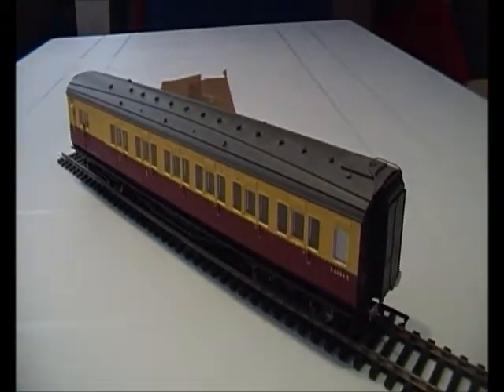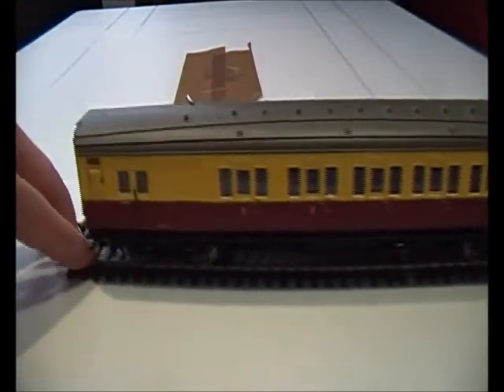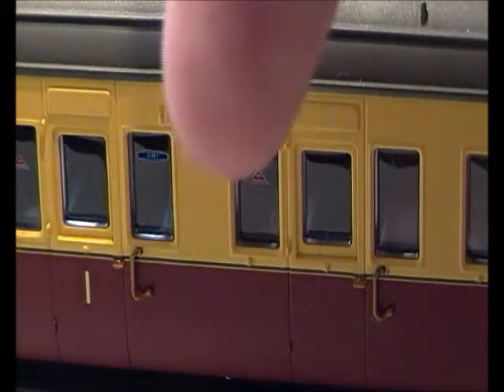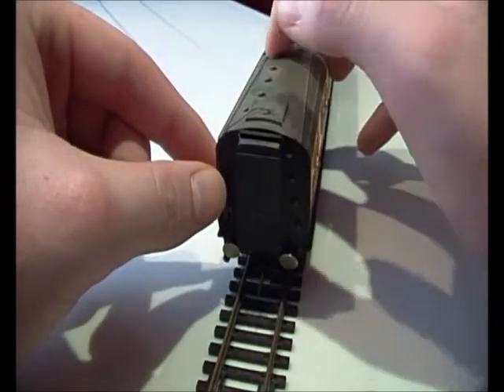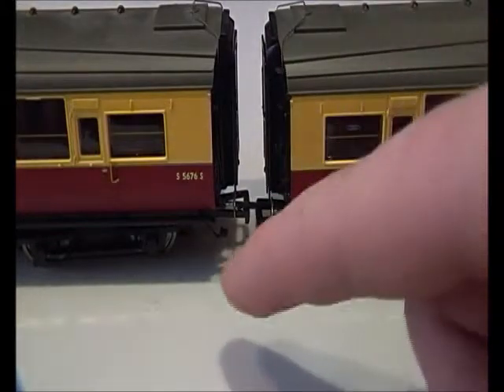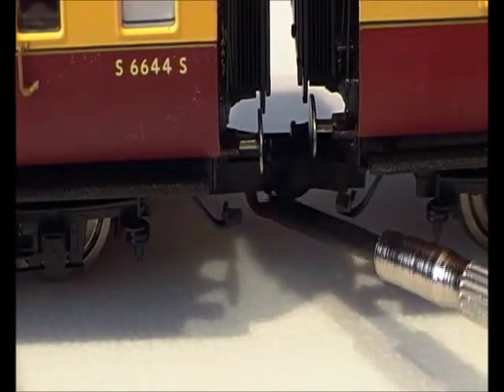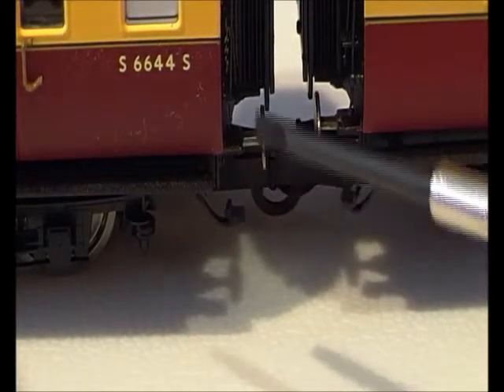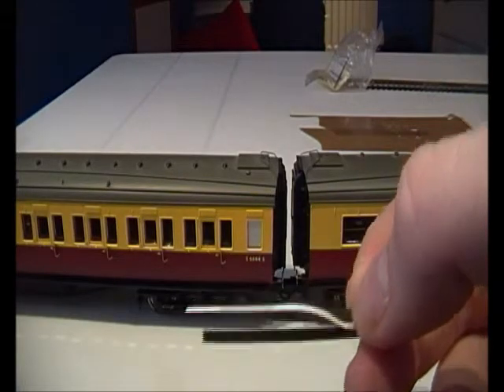Birthday Update + Coach Review Part2